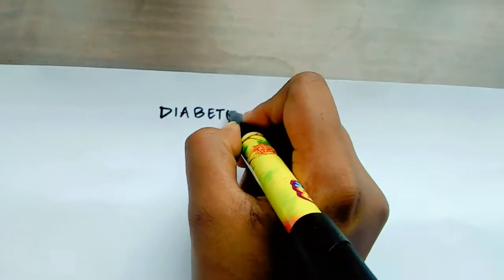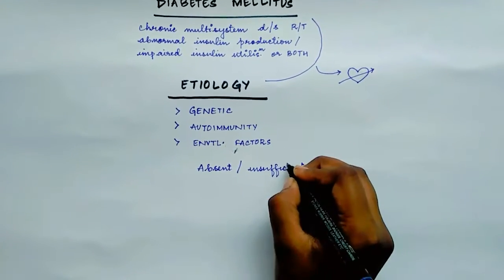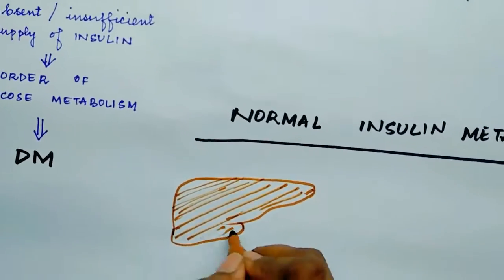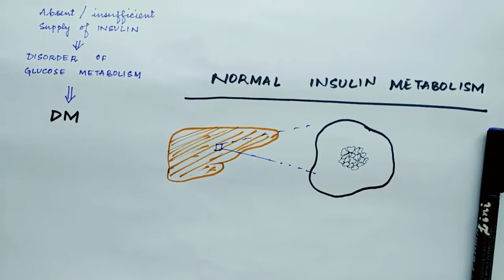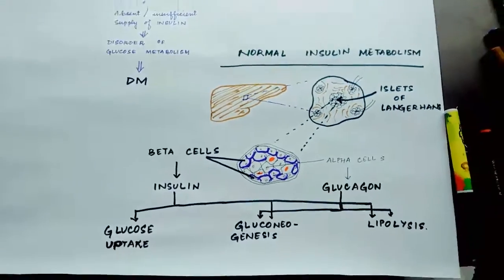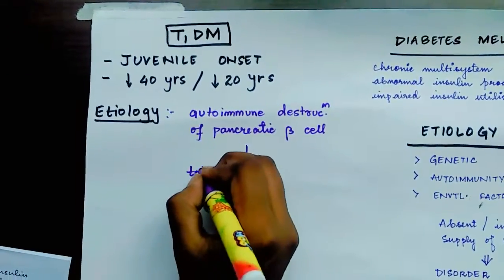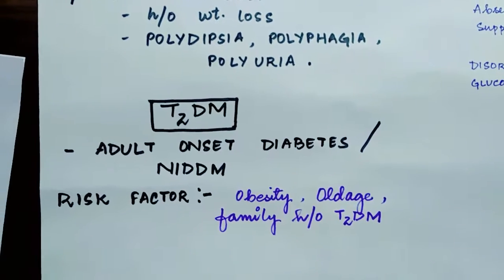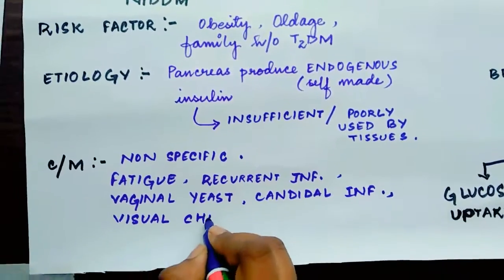Diabetes Mellitus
Hello Healthy Being!!
I'm back with another disease condition. Hope this video proves itself informative. The management, drug therapy and the other variants will be discussed in the next video.